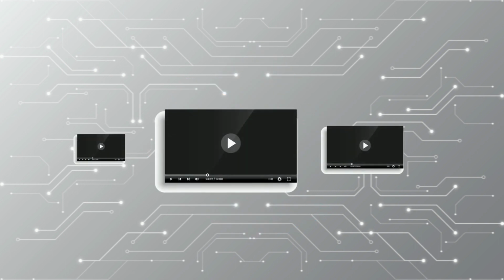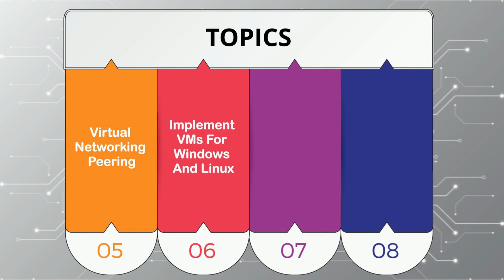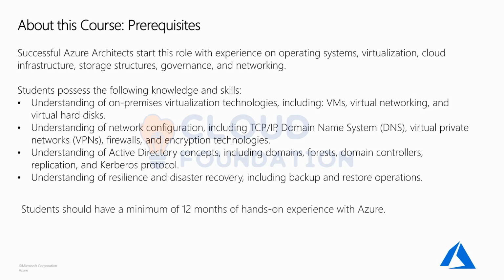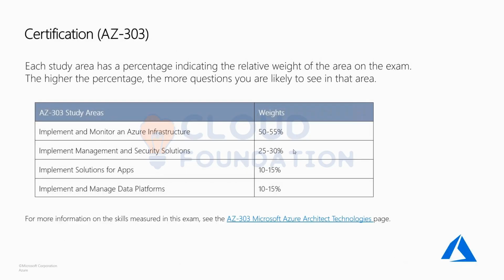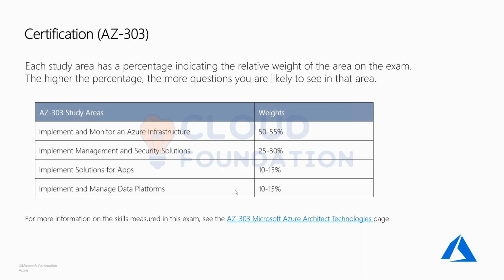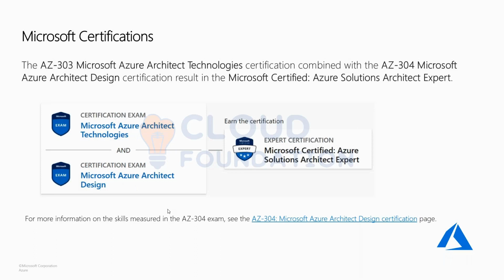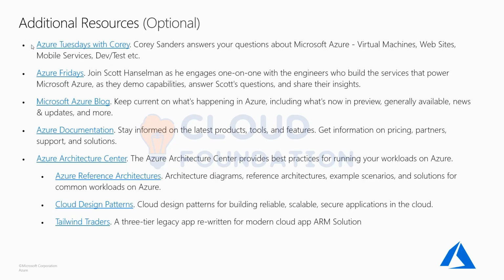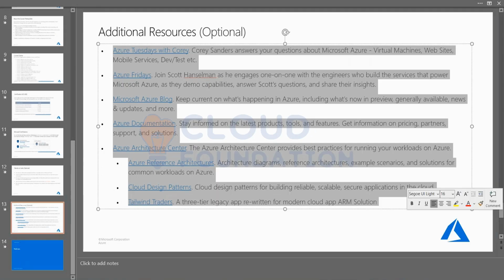Azure Training | Microsoft Azure Training | Azure Online Training | Azure Course | Cloudfoundation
Are you looking for Microsoft Azure 303 Tutorial?

Microsoft Azure is a cloud computing platform that has changed the way businesses operate. With its cloud-based services, Azure provides enterprise-level solutions to help businesses increase efficiency, reduce costs, and improve customer experience.

Azure 303 is a comprehensive course designed to teach users how to use and manage the Azure cloud platform. The course is divided into four modules, focusing on topics such as creating and managing virtual machines, deploying web apps, setting up storage accounts, and creating virtual networks. The course also covers topics such as security, identity, and compliance.

Looking for a comprehensive, yet flexible Microsoft Azure 303 Tutorial?
Our expert faculty will guide you through all the concepts you need to know to pass the Microsoft Azure 303 certification exam, while our full-time technical support team will be there to help you every step of the way. Plus, our flexible training hours mean you can study at a time that suits you.

Topic Covered: -
This video has covered the overview of Microsoft Azure 303.